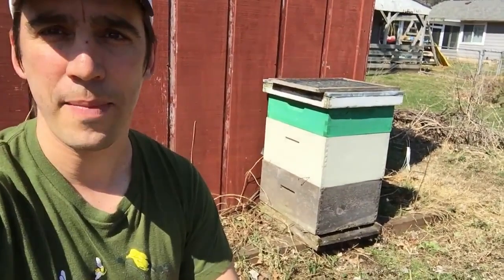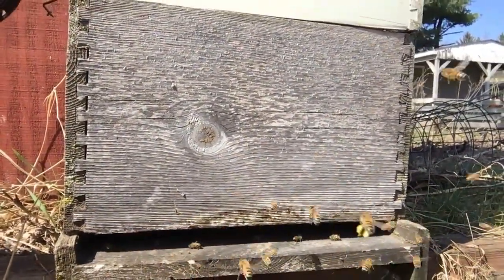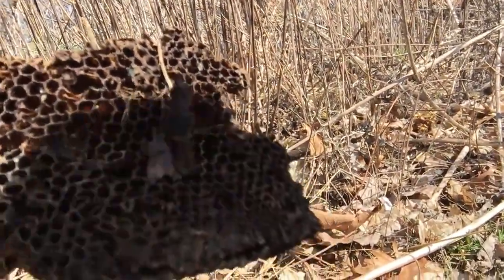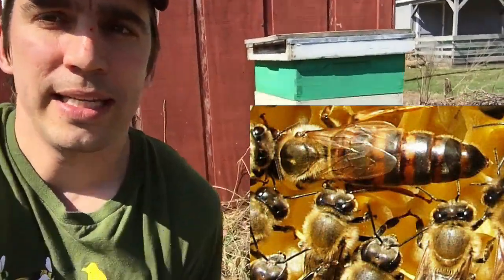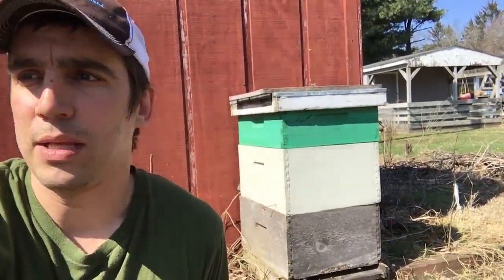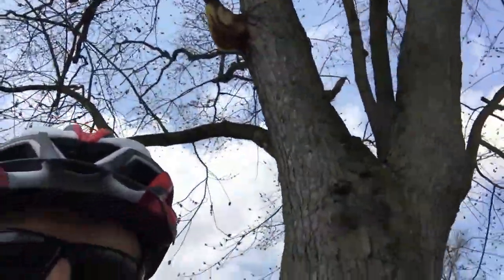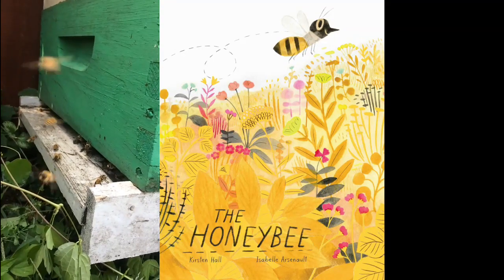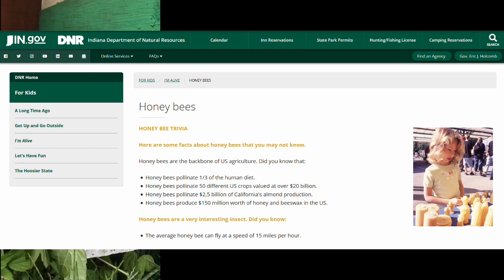Get Outside! Ep. 5: Honeybees are Sweet!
Get Outside! videos are made for local Hoosier kids that feel stuck inside during this statewide stay-at-home order.

We all feel better when we can get outside and explore nature. There is lots to find, even in our own backyards.

Please let me know what you see and what you wonder!

Mentioned:

"The Honeybee" by Kirsten Hall, illustrated by Isabelle Arsenault
“The Bee Tree” by Patricia Polacco
“Honeybee: The Busy Life of Apis mellifera” by Candace Fleming & Eric Rohmann
"Honey bees" Indiana DNR (website)